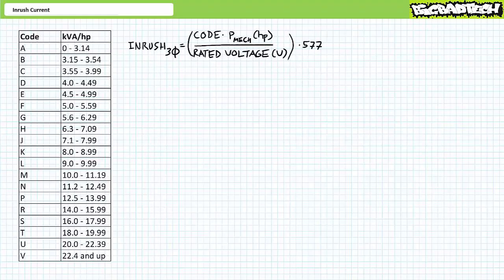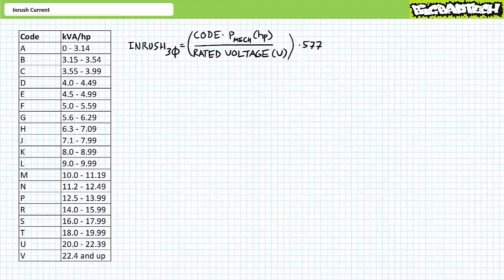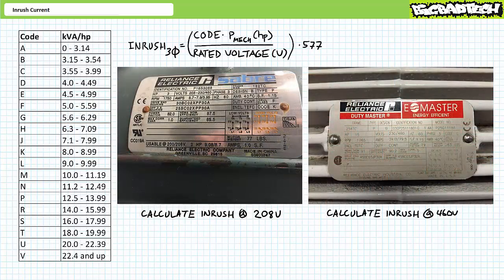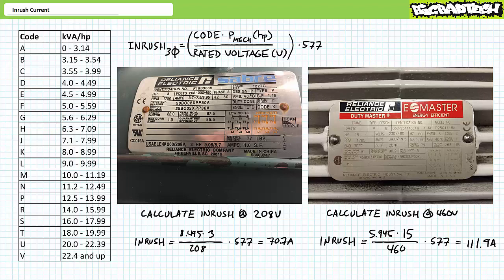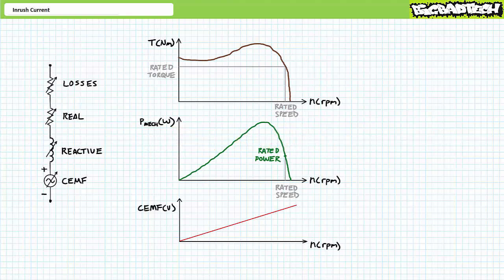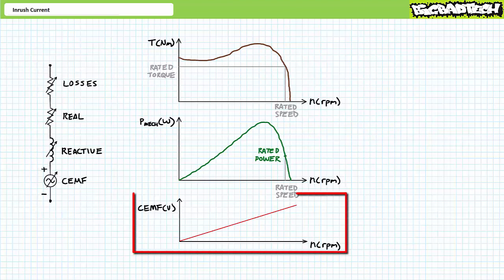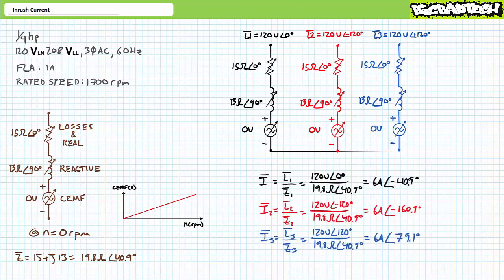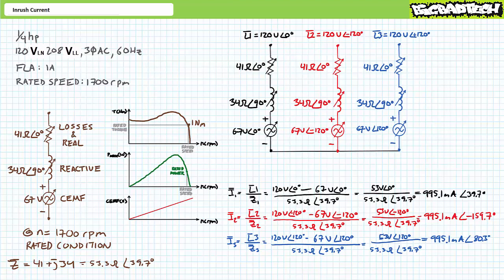Inrush Current (Full Lecture)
In this lesson we'll learn to calculate inrush using the kVA/hp code found on a motor nameplate. Additionally, we'll review counter electromotive force (CEMF) and examine the electrical theory of inrush. (Full Lecture)

0:00 Introduction
2:41 Example 1
4:20 Example 2
5:41 Examples 3 and 4
9:20 Electrical theory explaining inrush
12:34 Locked rotor example
13:52 No load example
15:06 Rated condition example
17:15 Inrush plots